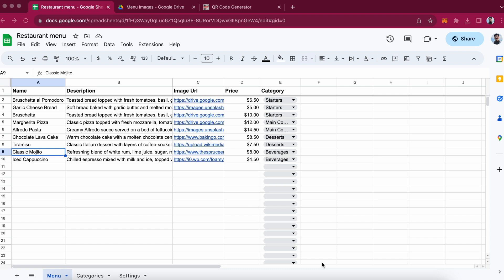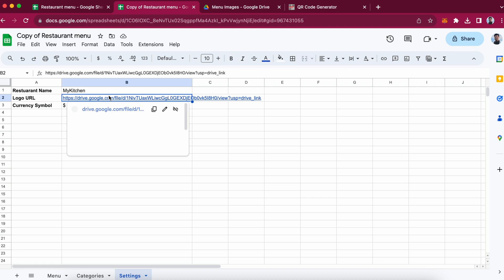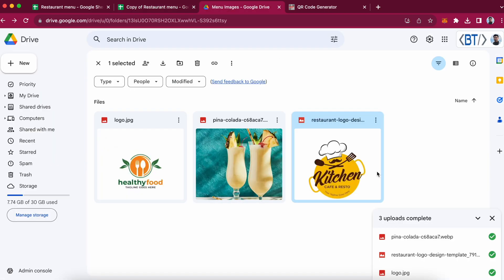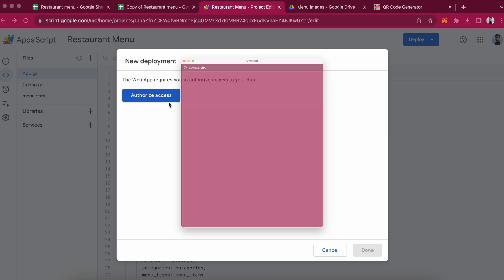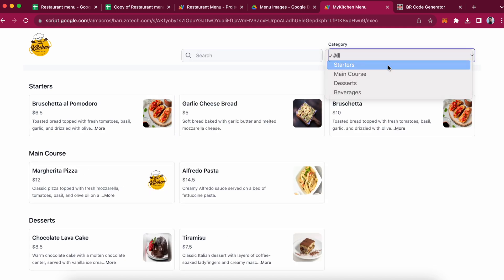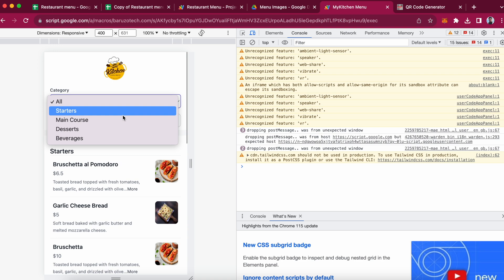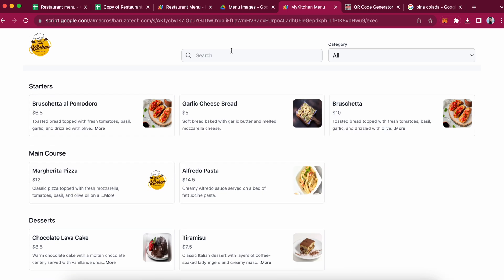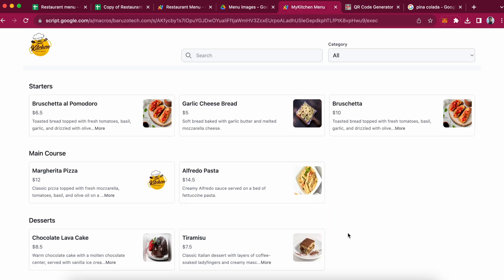How to Create a Digital QR Menu for Restaurants Using Google Spreadsheet | Easy & Free Solution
Ever thought of turning a simple Google Spreadsheet into a digital QR menu for your restaurant? 🍴 In this step-by-step tutorial, I'll guide you through an easy and cost-effective method to digitize your menu. Perfect for restaurant owners looking to modernize their operations without breaking the bank!

Looking to tailor the menu to better suit your brand? Whether it's adjusting colors, themes, or adding specialized features, I'm here to help.